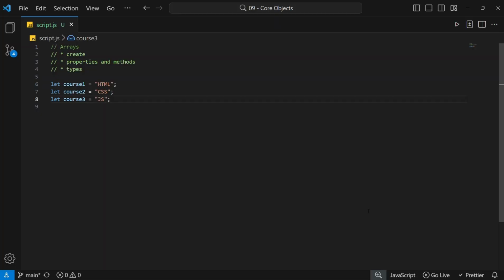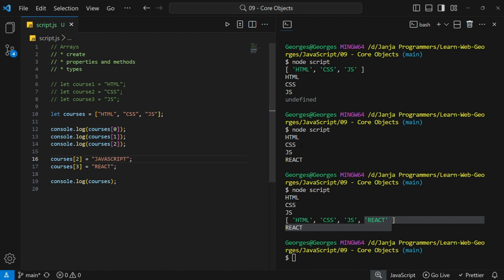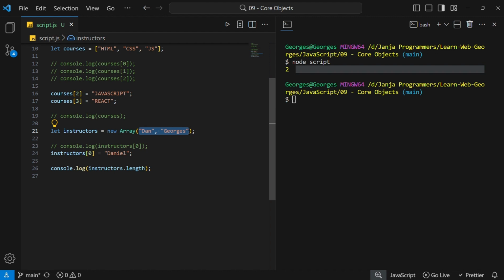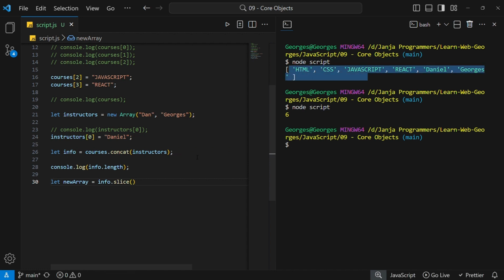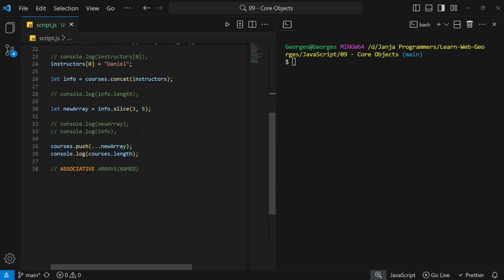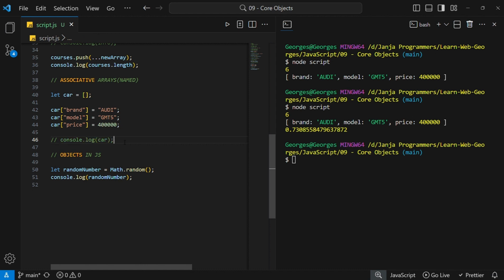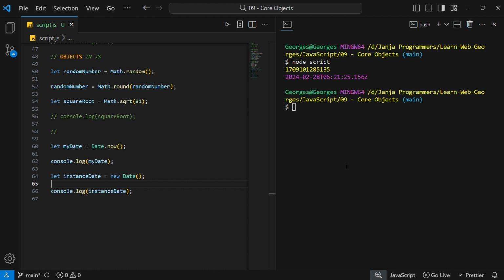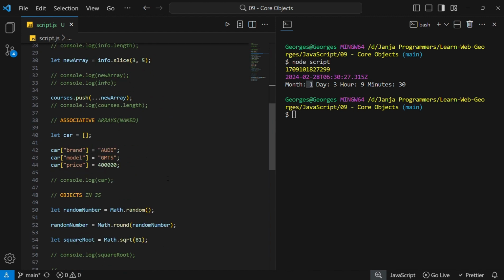Arrays in JavaScript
🚀 In this session, we learn arrays

📚 Video Highlights:
- Arrays: Creation, Accessing, Modification, Properties, Methods, Date, Math